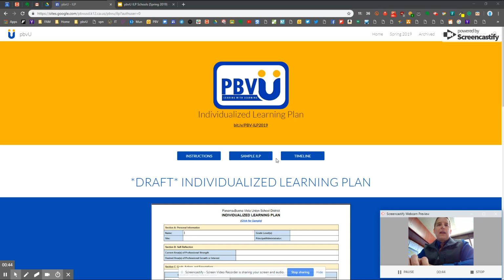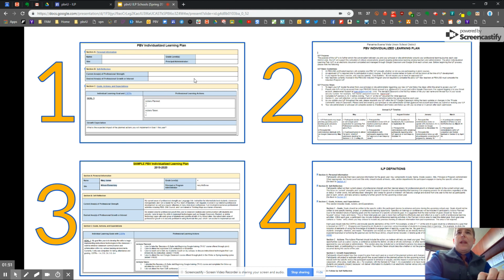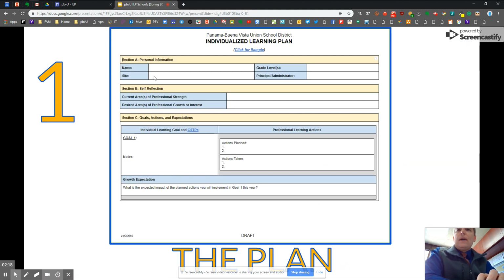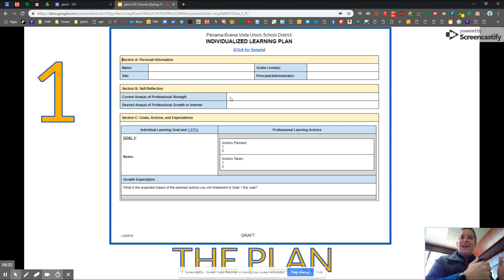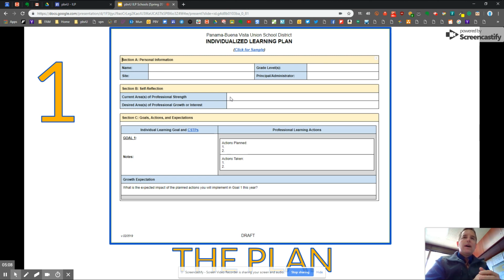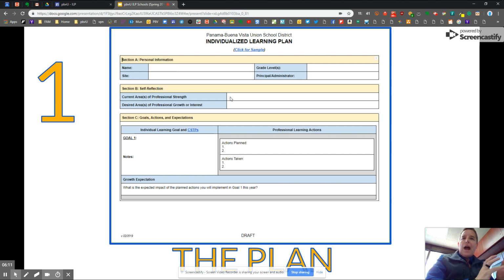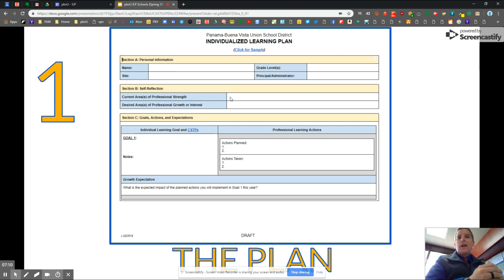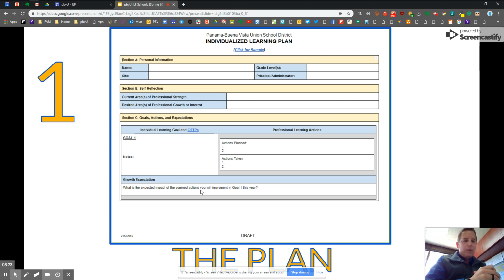Part 2: ILP Design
This is the second video in a series of videos about ILPs. This video looks at the ILP Design: The Plan, The Instructions, The Sample, and The Definitions. This video focuses on Sections A, B, and C of The Plan. Please refer to our website for questions